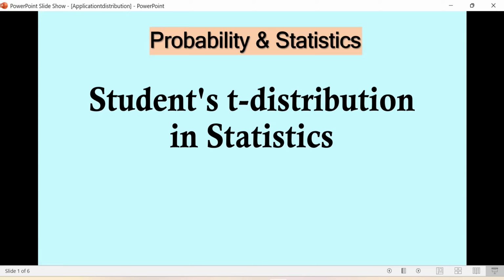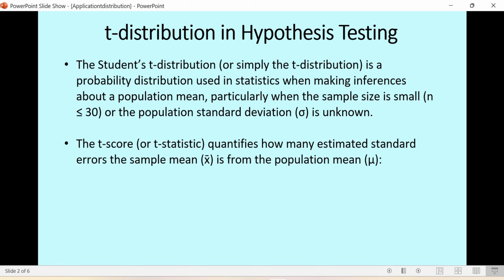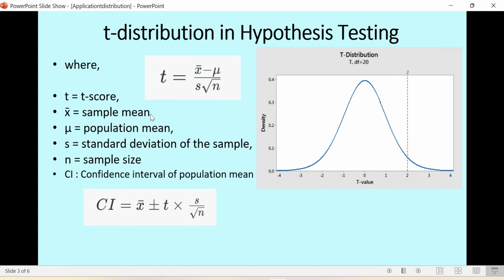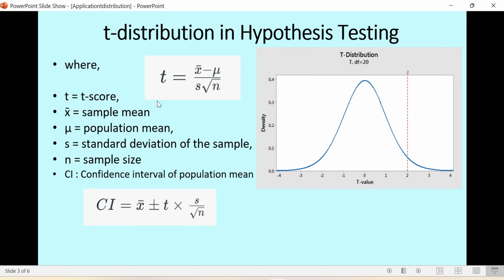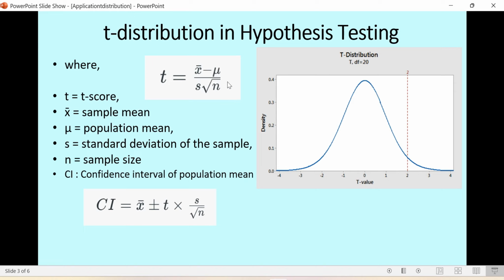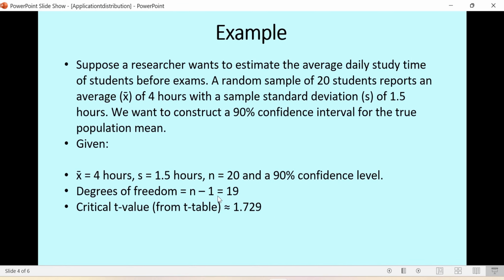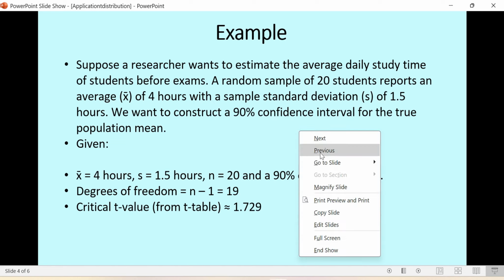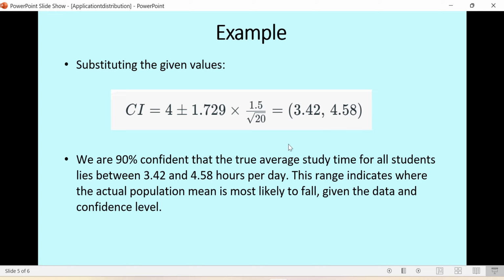Probability and Statistics | student t-distribution and its application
The Student’s t-distribution (or simply the t-distribution) is a probability distribution that is quite close to normal distribution. Compared with normal distribution, t-distribution has a thicker tail in its density curve. When we want to make a hypothesis testing about a population mean, and the sample size is small (n ≤ 30) and the population standard deviation (σ) is unknown, then we can apply t-distribution instead of a normal distribution.